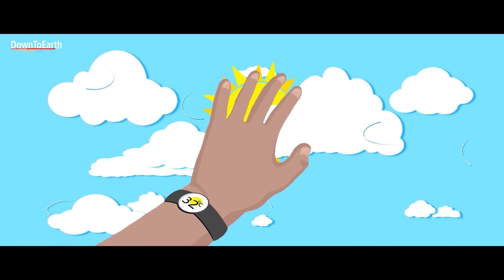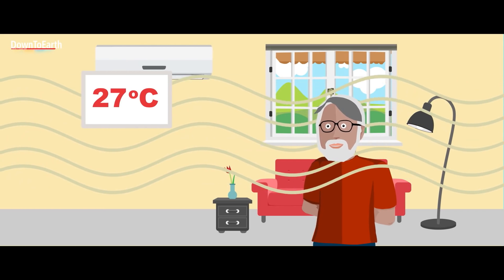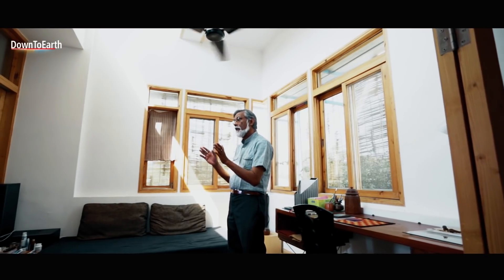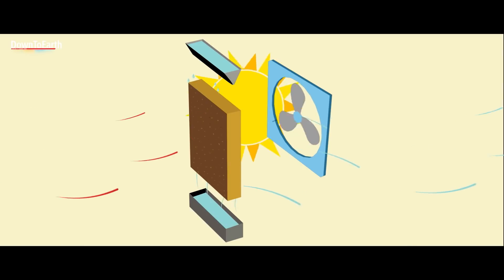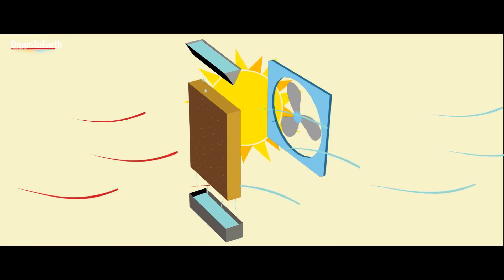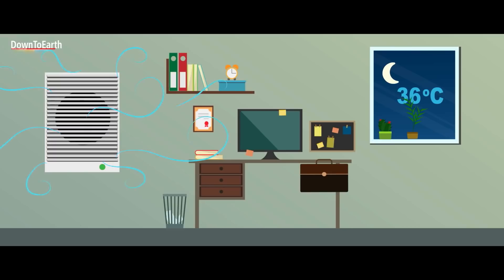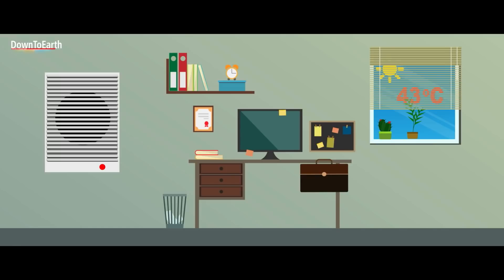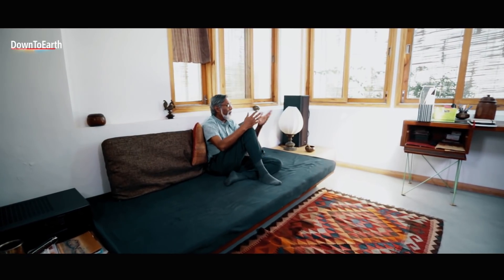How to reduce the use of Air Conditioners: Ep4 New Vastu with Ashok B Lall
Air Conditioners allow us to be become climate engineers. When the air is hot and humid, and neither natural ventilation nor the ceiling fan help us feel comfortable, our natural reaction is to turn on the air conditioner. It becomes the only option to remove the heat and humidity from the room. It is a necessary evil that we cannot do without. But Air Conditioners guzzle electricity produced
by burning fossil fuels, therefore we have to use it as efficiently as possible. In this episode of new Vastu, we will tell you a few steps so that you can run your air conditioners at its maximum efficiency.

Ashok B Lall is one of the foremost green architects in the country. He is the Principal of Ashok B. Lall Architects in New Delhi, India. He has practiced sustainable architecture for over 3 decades.